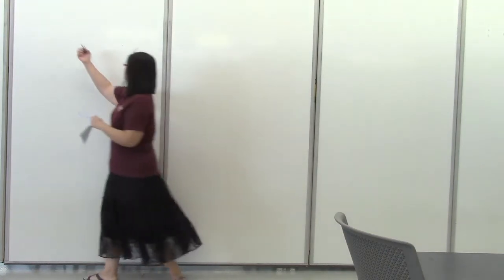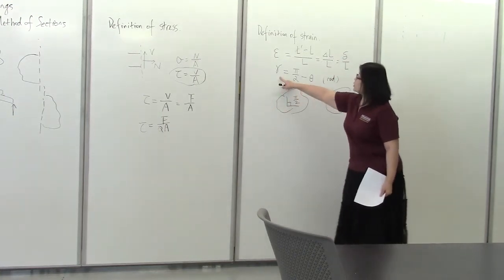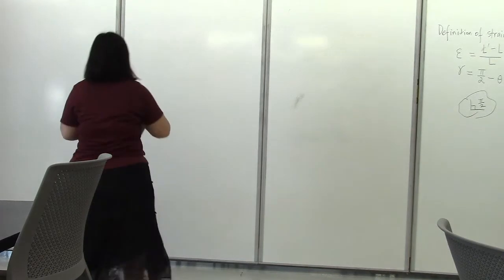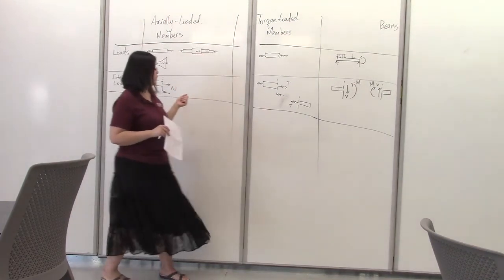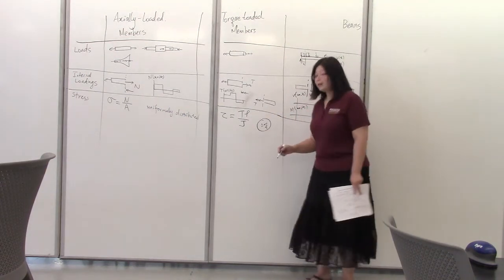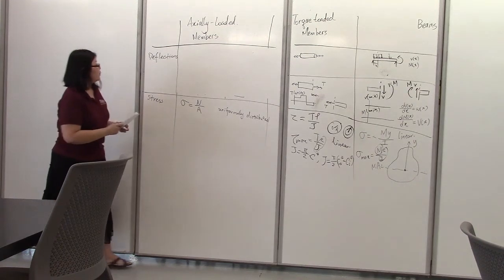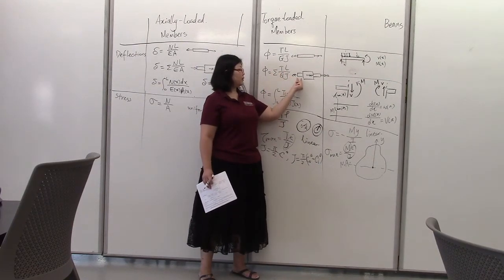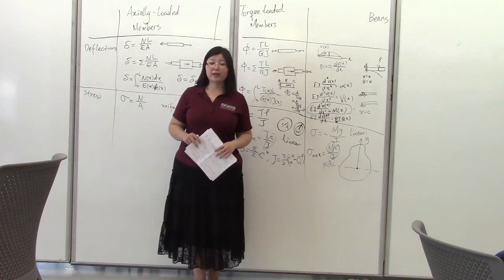MAE213 Summary of Topics